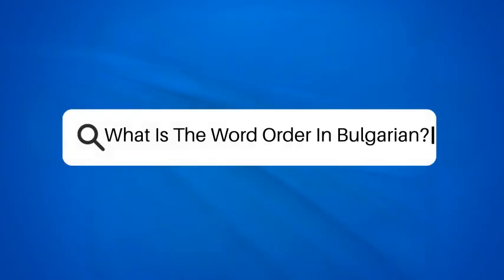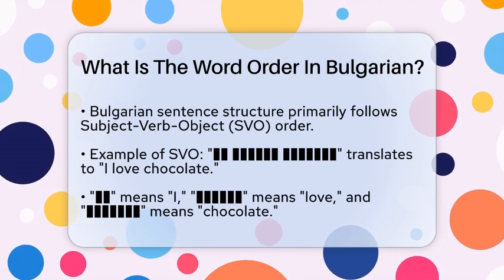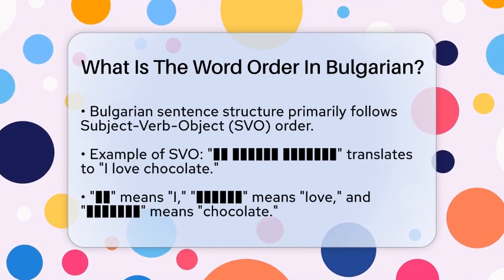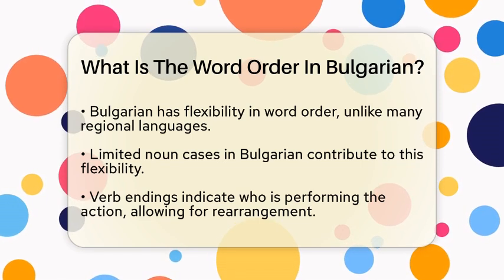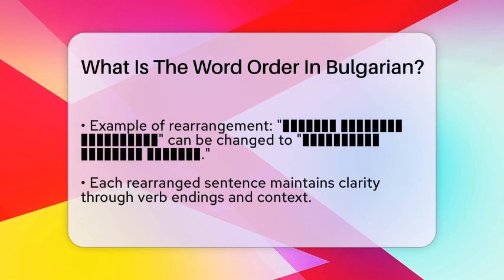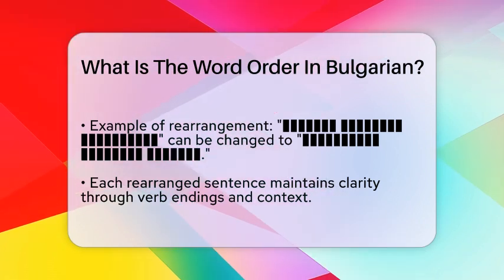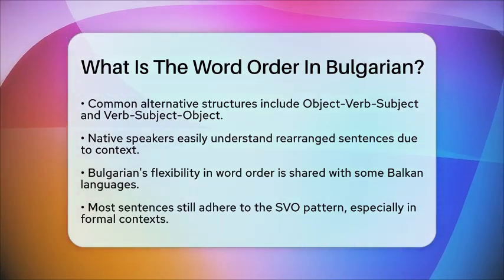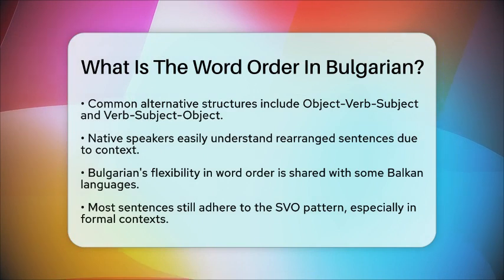What Is The Word Order In Bulgarian? - TalkingSoutheastEurope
What Is The Word Order In Bulgarian? In this informative video, we’ll dive into the fascinating world of Bulgarian sentence structure. Understanding how sentences are formed in Bulgarian can significantly aid in learning the language. We’ll discuss the most common sentence structure—Subject-Verb-Object—and how this basic framework serves as a foundation for communication. But what truly sets Bulgarian apart is its flexibility in word arrangement. Unlike many other languages, Bulgarian has fewer noun cases, which allows for a variety of sentence constructions without losing meaning.

We’ll also touch upon how this flexibility can be utilized in both everyday conversation and literary contexts, enabling speakers to emphasize particular words or ideas. Whether you are familiar with other Southeast European languages or just starting your journey with Bulgarian, this video will provide you with essential knowledge about word order and its implications for effective communication.

Join us as we break down the intricacies of Bulgarian word order and help you become more confident in your language skills.

About Us: Welcome to TalkingSoutheastEurope, your destination for an engaging look at the rich history, vibrant culture, and unique heritage of Southeast Europe.
Please note that our videos are purely informational and not intended as advice. We encourage you to conduct your own research and due diligence on the topics we cover.